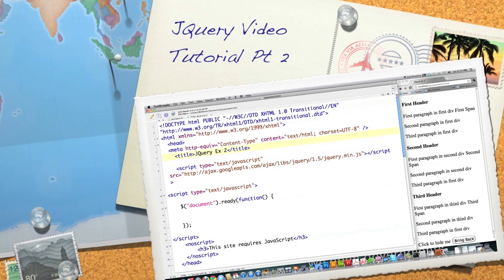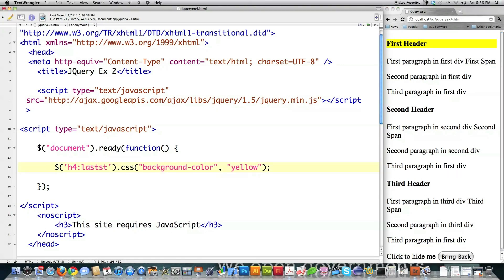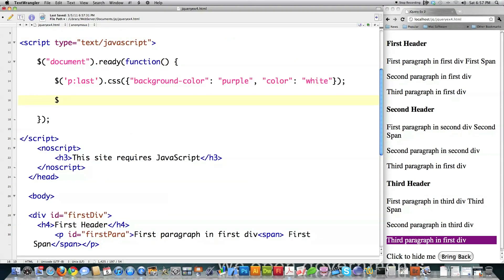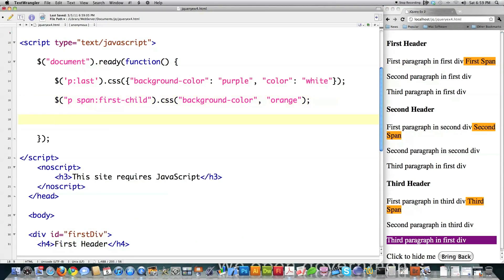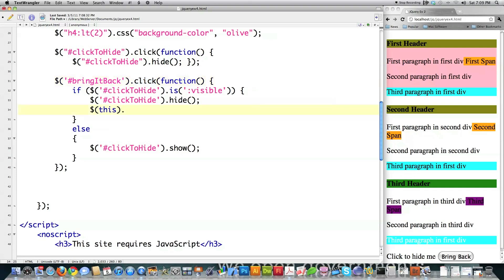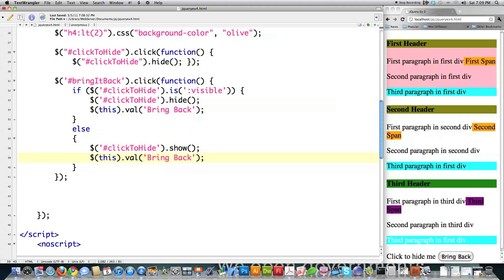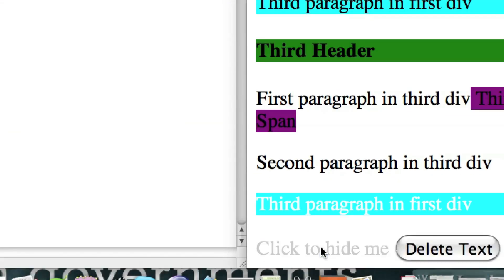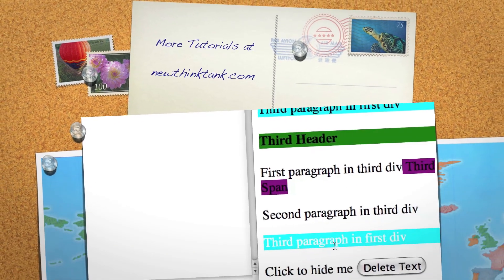JQuery Video Tutorial Pt 2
JQuery Video Tutorial 2 : How to add multiple CSS styles with JQuery : What are all of the JQuery selection options : Assign events with JQuery : Explain JQuery animations : Change element values with JQuery